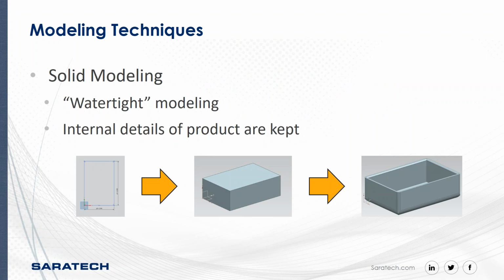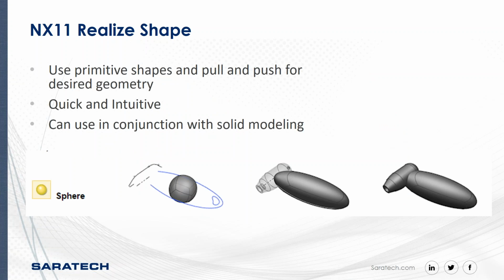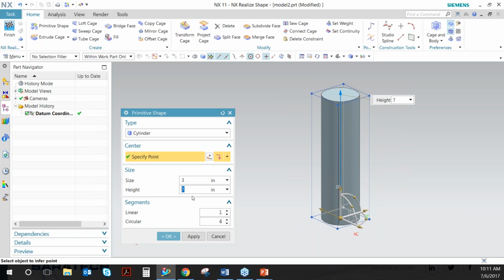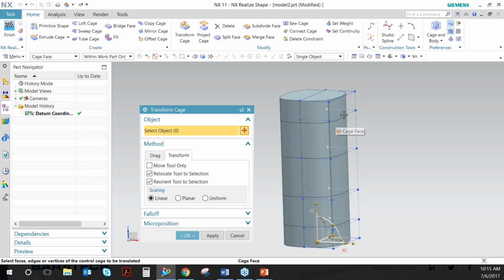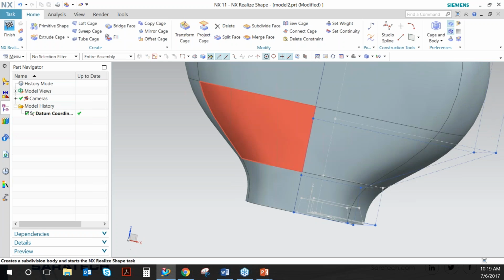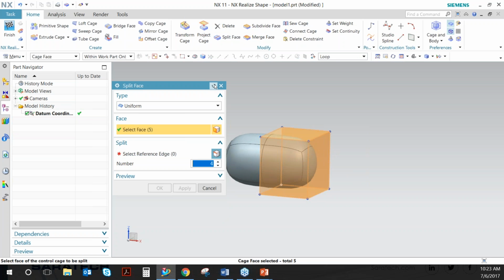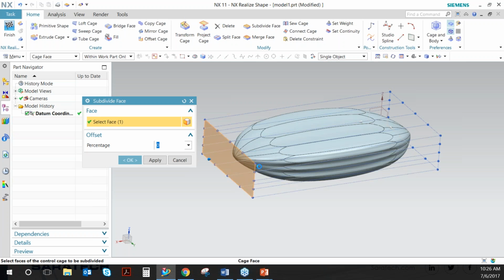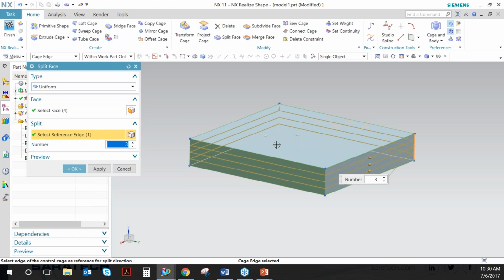CES: NX CAD Free Form Modeling using the Realize Shape Tool